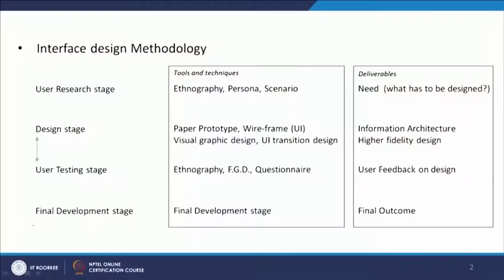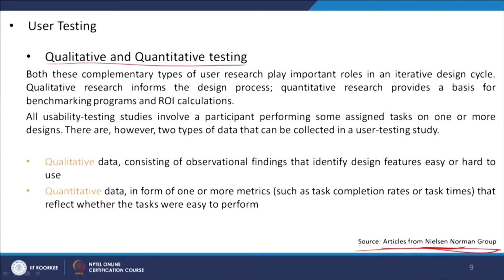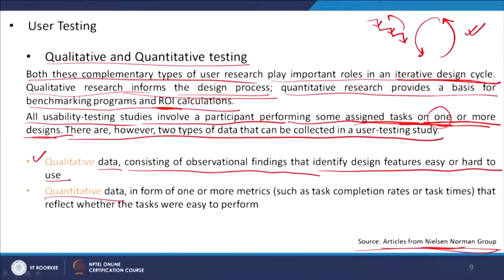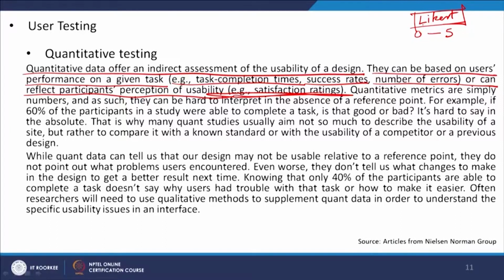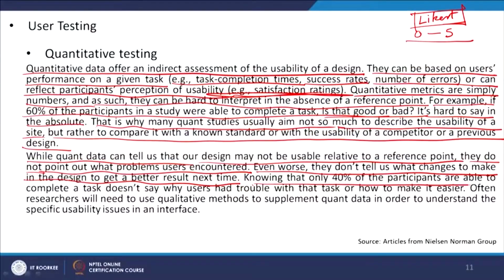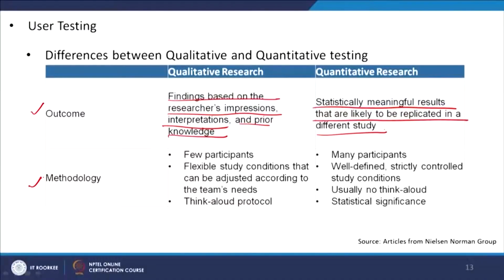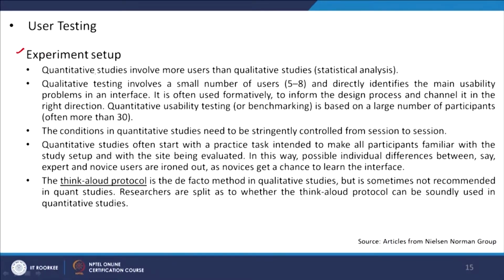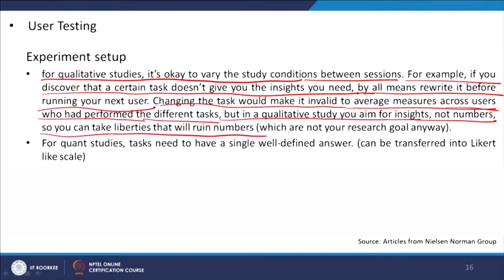User Testing - I